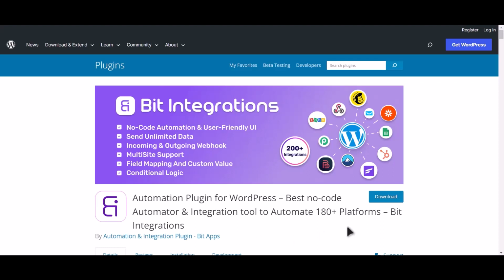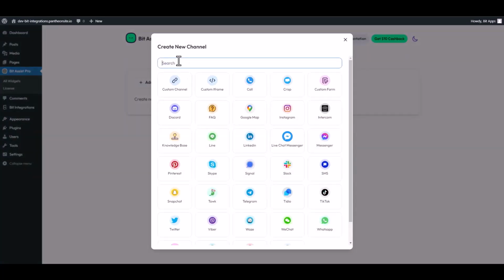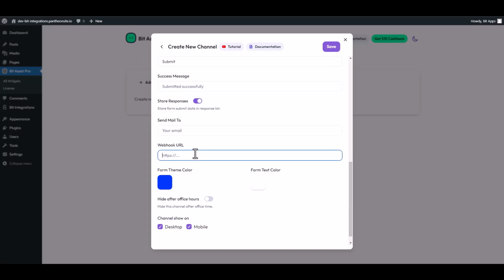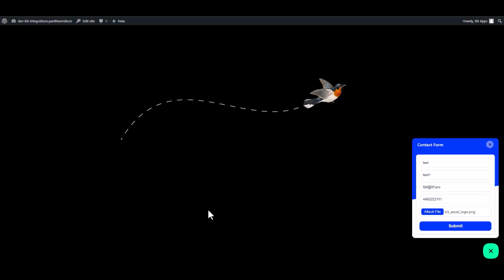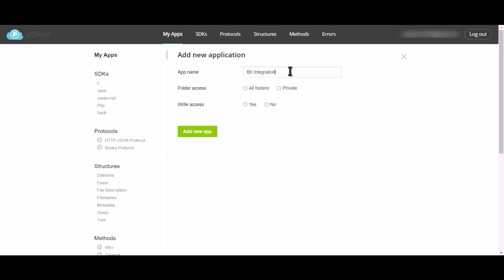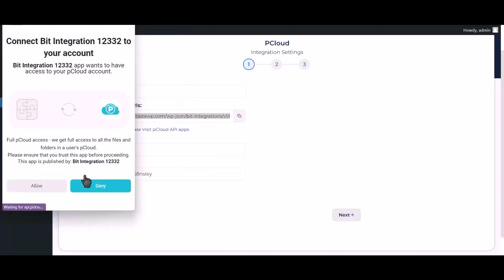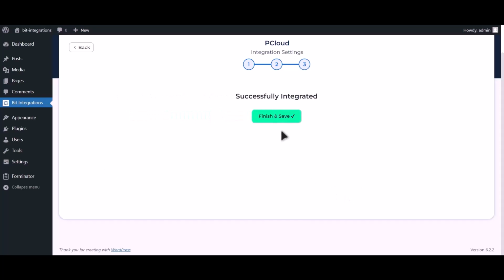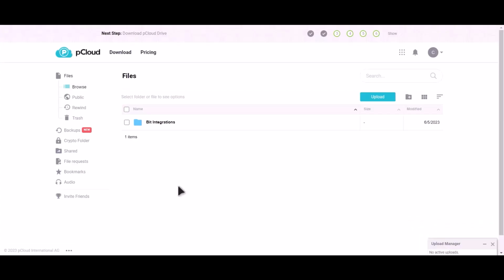Integrating Bit Assist with pCloud | Step-by-Step Tutorial | Bit Integrations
🚀 Elevate your data management game with our comprehensive tutorial on integrating Bit Assist with pCloud using the powerful Bit Integrations WordPress plugin. Discover how to seamlessly store, host, and sync your Bit Assist data, forms, and uploads with pCloud, optimizing your data management efforts and harnessing the convenience of personal cloud storage!

Join us in this enlightening video as we guide you through the step-by-step process of integrating Bit Assist with pCloud, harnessing the capabilities of the Bit Integrations WordPress plugin. Unleash the power of data automation and take your forms and file hosting to the next level by leveraging the efficiency of personal cloud storage.

🌟 Key Highlights:
✅ Detailed walkthrough of integrating Bit Assist with pCloud using Bit Integrations for WordPress.
✅ Enhance your WordPress website by effortlessly linking your Bit Assist data and submissions to pCloud's personal cloud storage.

🔗 Whether you're a blogger, business owner, or data enthusiast, this integration empowers you to effortlessly manage, host, and sync your Bit Assist data, forms, and uploads with pCloud's personal cloud storage. Join us now to experience the efficiency of seamless data integration!